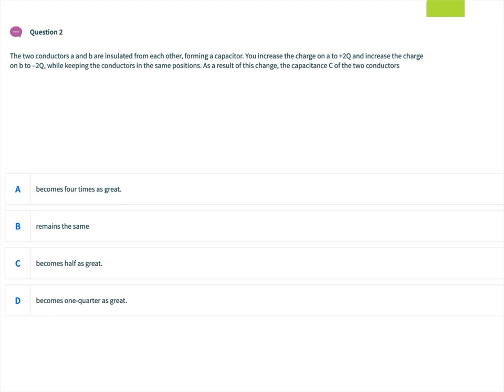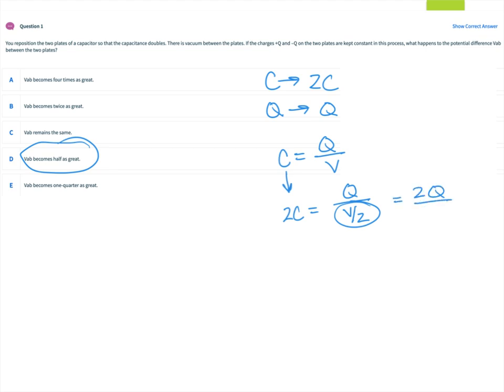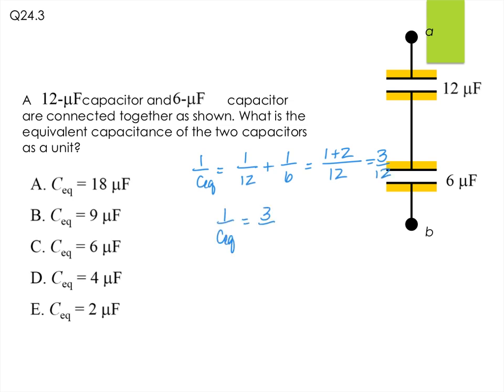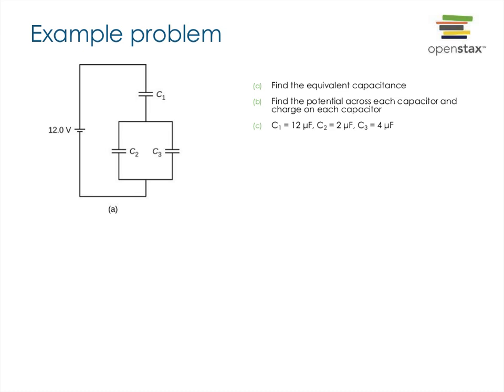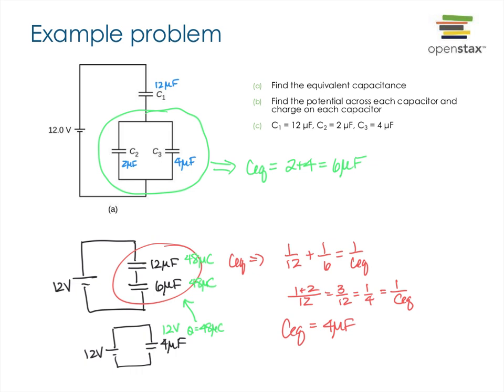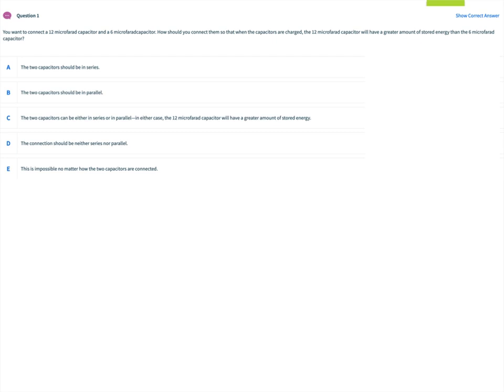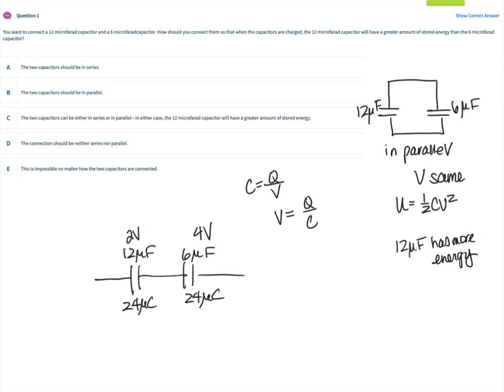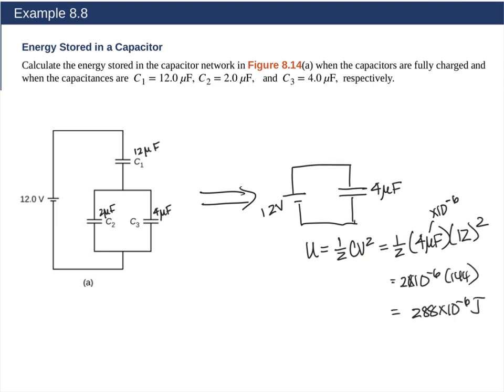Chapter 8 day 1 questions and problems